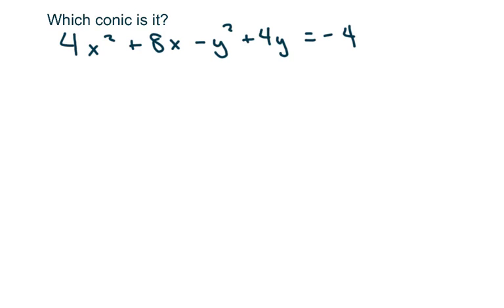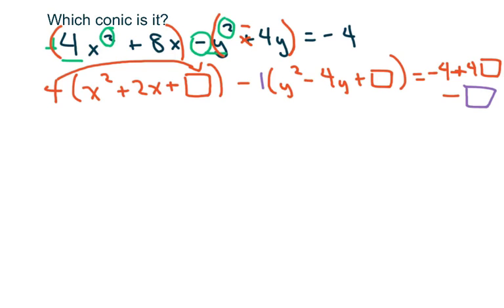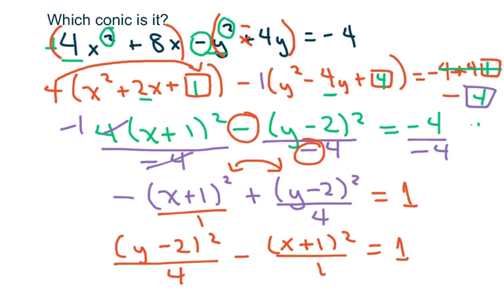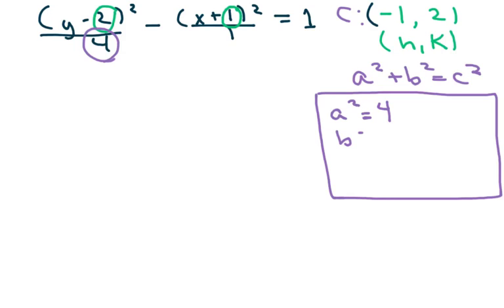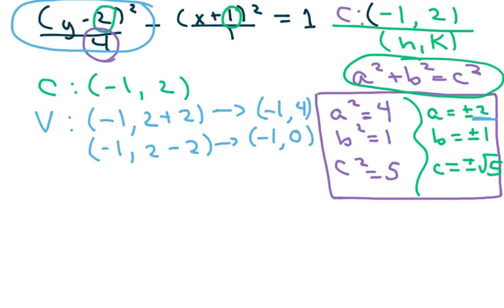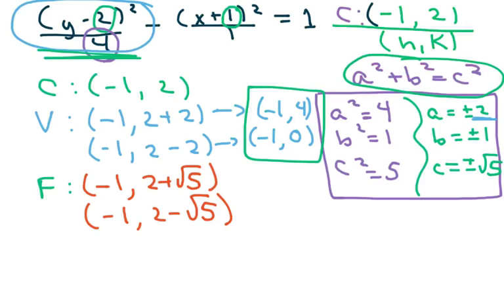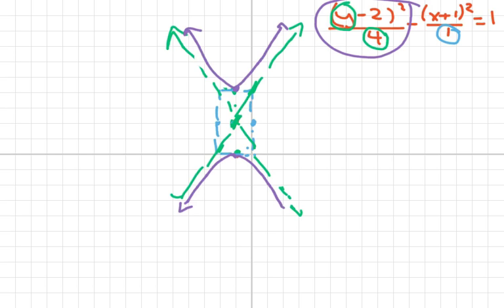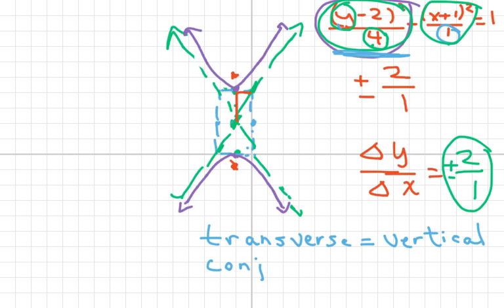Which Conic Is It? Hyperbola #1